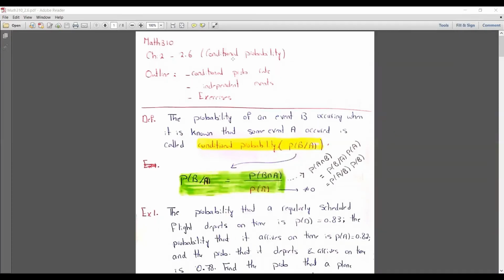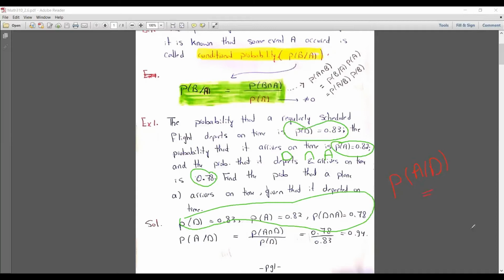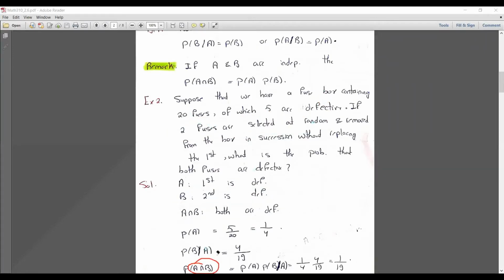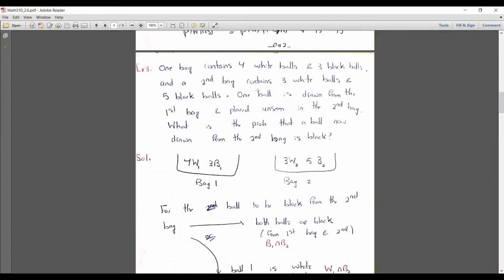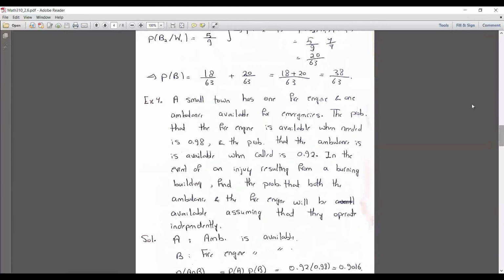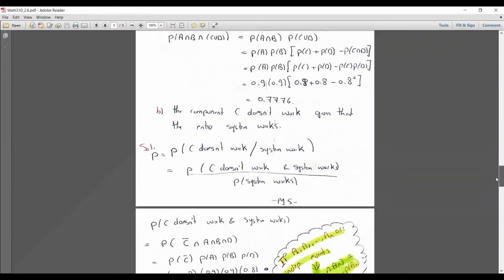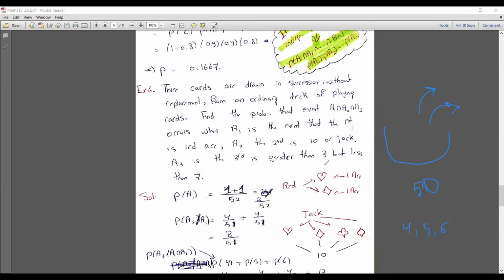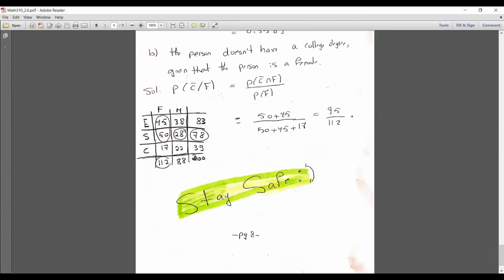conditional probability(Lecture 4) UNI Courses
conditional probability Rules
Independent Events
Exercises